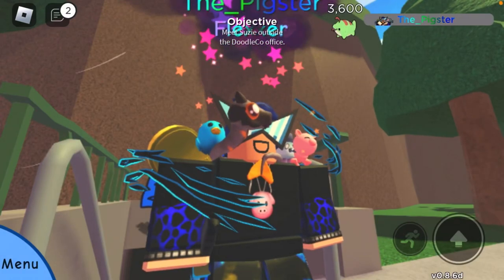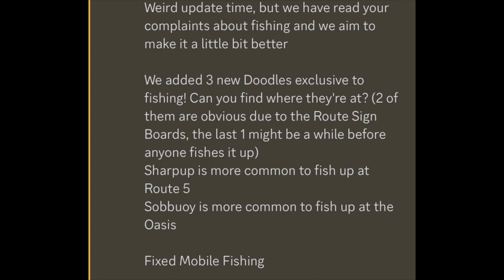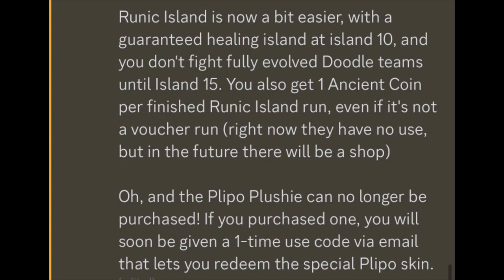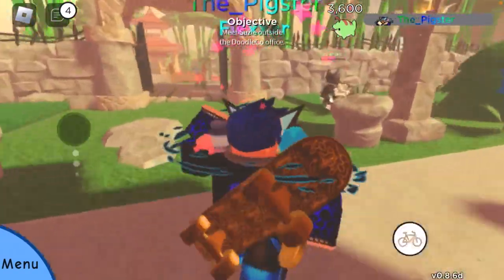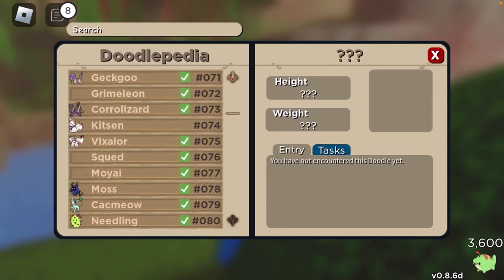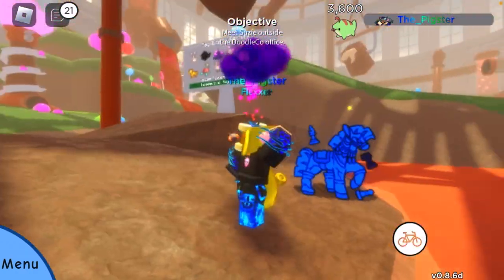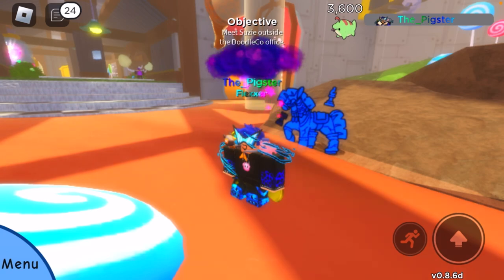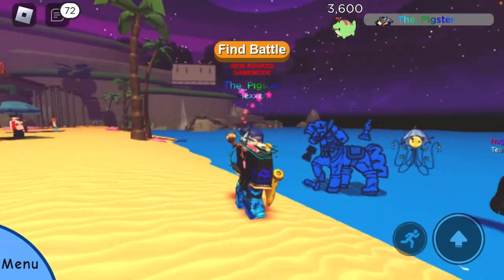How To Get All “3 New Fishing”🐟Doodles In - Doodle World